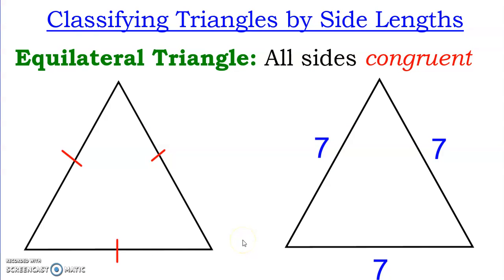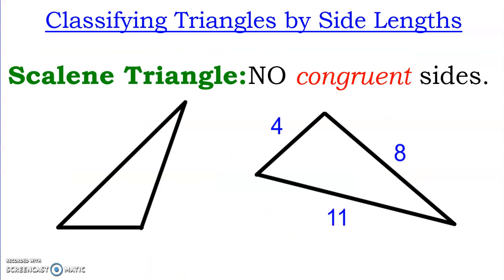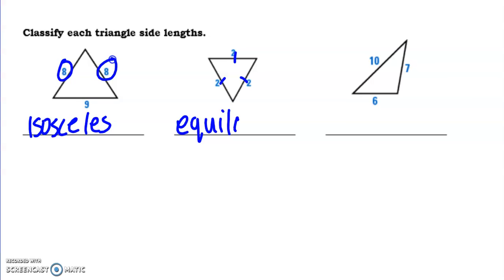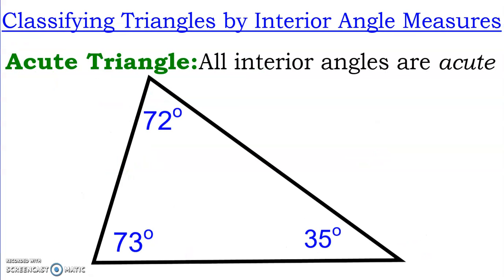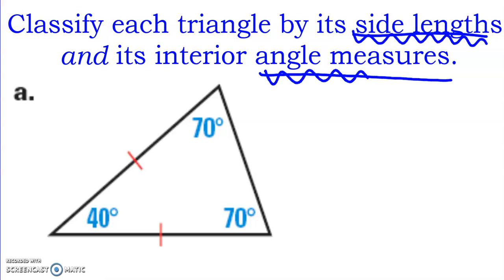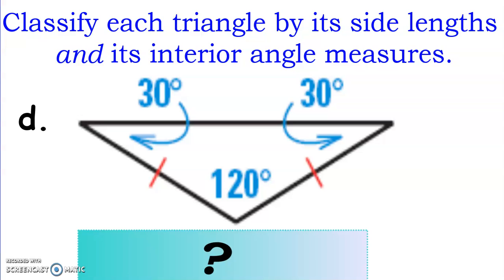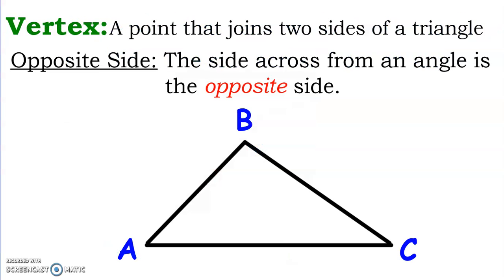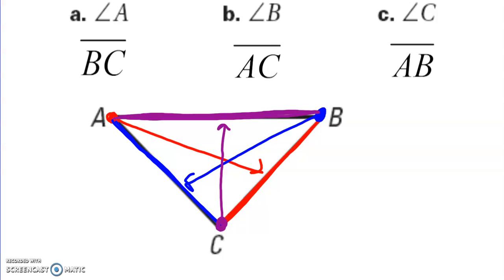4 1 Classifying Triangles